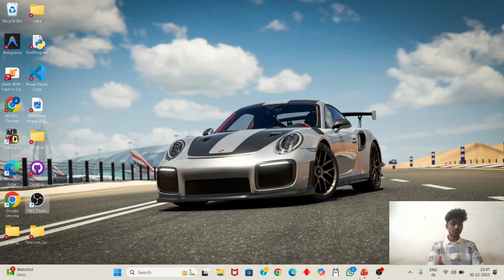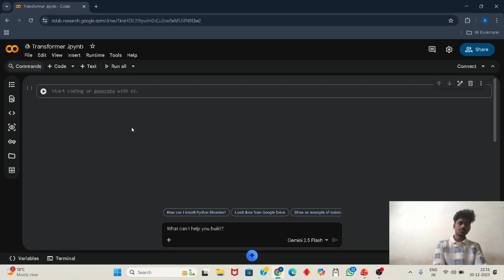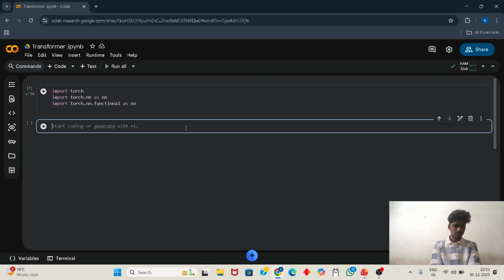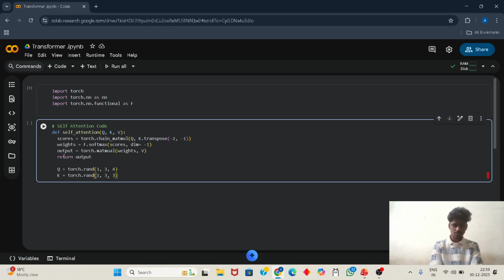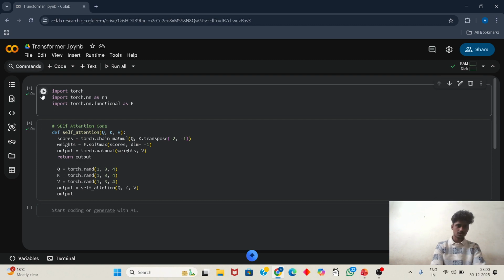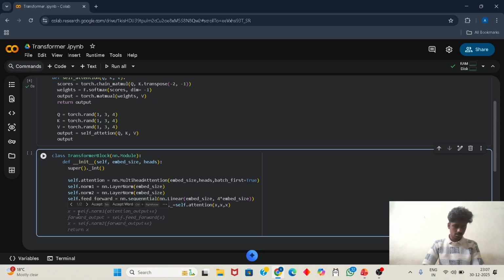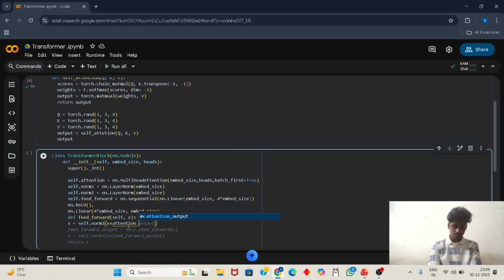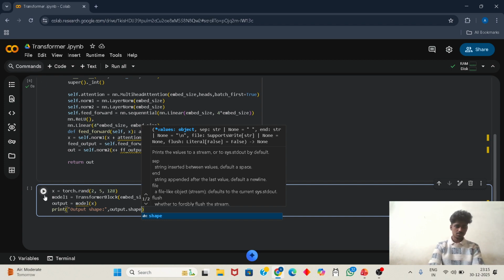Transformer Architecture Explained Simply (With Code in Google Colab)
In this video, we explore Transformer Architecture in Machine Learning, the foundation behind modern AI models like ChatGPT, GPT, and BERT.

You’ll learn:

Why Transformer is better than RNN and LSTM

How Self-Attention works (intuitively)

Encoder and Decoder architecture

Multi-Head Attention explained

A simple Transformer Encoder implementation in Google Colab (PyTorch)

Students learning NLP

Anyone curious about how modern AI works